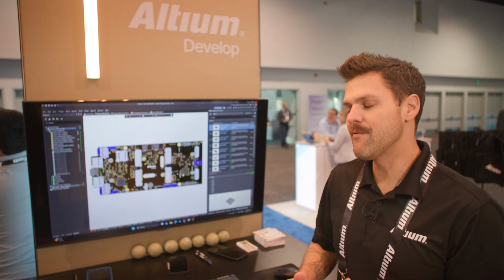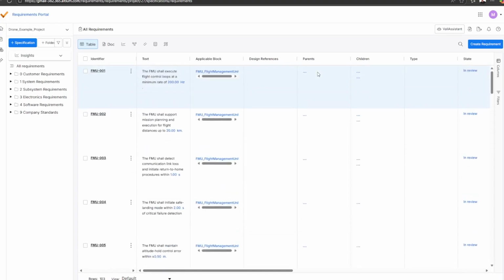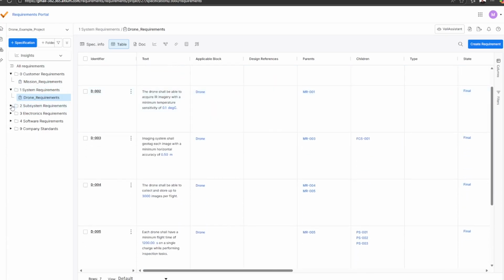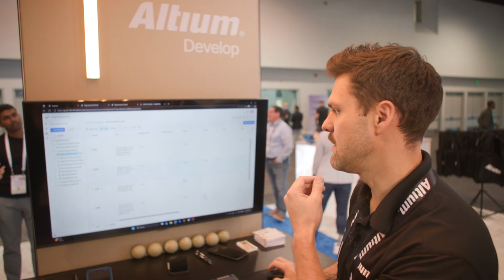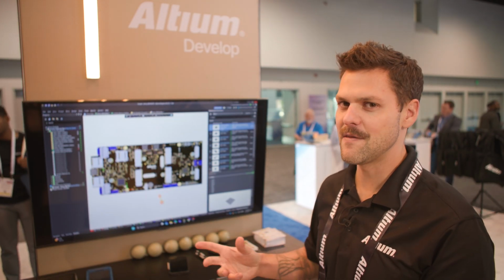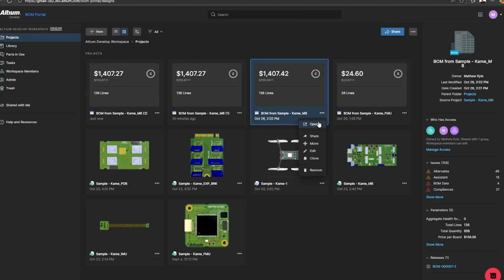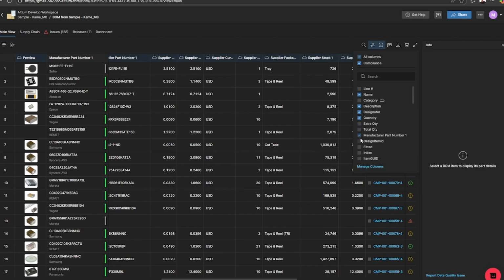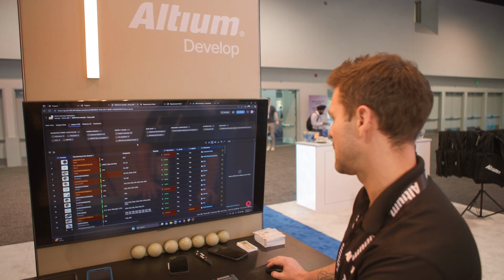Demonstration Altium DEVELOP - Embedded World North America 2025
Watch how Altium Develop elevates engineering teams with modern, cloud-connected PCB design—built for speed, collaboration, and innovation. This live demonstration from Embedded World North America 2025 highlights real-time co-creation, seamless MCAD-ECAD integration, and a design environment engineered to help you focus on what matters: building great products.